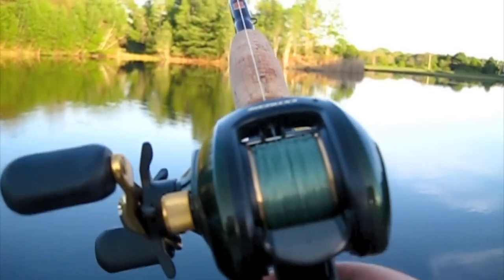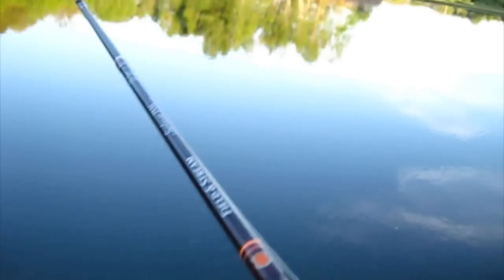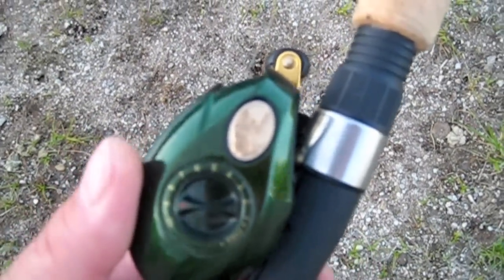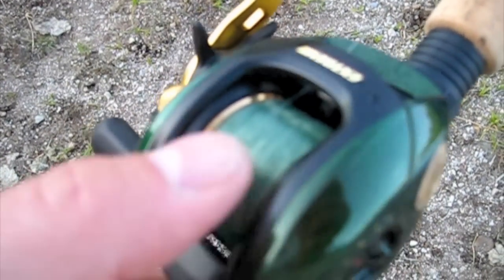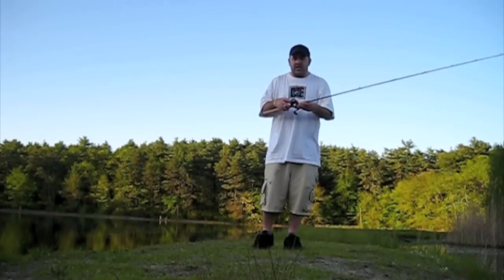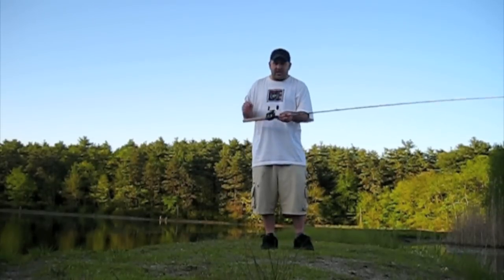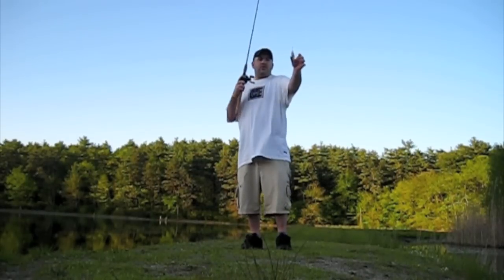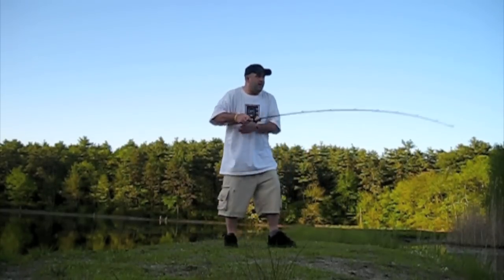Bass Pro Shops Extreme Baitcast Reel ETX10HLE Review & Tips (TeamRippnLipz1)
This is a Small Review with a few tips on the Bass Pro Shops ETX10HLE Left hand Baitcast reel.

Line i used: Stren 14lbs Mono low vis Green Line... $5
Rod i used: Field&Stream IM6 Series Trigger 7ft 2pc. ROD Price: $24.99

Reel Price: $59.99+SH

Total Price: $94.99 before tax GREAT DEAL

Details:

Enjoy tournament ready technology
Six separate performance versions plus three left-hand models
Tough 1-piece aluminum frame
Free-floating machined-aluminum spool
Seven-bearing system plus Powerlock&trade; instant anti-reverse
Micro-adjustable Free Zone magnetic braking
six-disc Teflon&reg; glass/stainless drag stack
Recurve-style handle
"These Extreme Baitcasters won't let you down in a tournament situation. Take it from me, these reels are always up to the challenge."

Stacey King, 12-Time Bassmaster Classic Qualifier

With the Bass Pro Shops Extreme Baitcast Reels, you get all the tournament ready technology the big guys depend on, plus the confidence in knowing that your reel is perfectly matched to the kind of fishing you're into. With six separate performance versions plus three left-hand models, the Extreme Baitcast Reel series easily covers the widest range of techniques and presentations. The Free Zone Braking System helps you make that perfect cast, regardless of the lure size or wind conditions! Power comes easy with the six-disc Teflon&reg; glass/stainless drag system that cranks out up to 10 lbs. of bass-busting drag pressure. All the power is handled with a smooth 7-bearing system, featuring double shielded stainless steel ball bearings and one Powerlock instant anti-reverse bearing. Every Extreme Baitcast Reel is built on a strong and durable one-piece aluminum frame with a free-floating machined-aluminum spool and titanium-coated line guide. It's finished off with our Recurve Handle and click star drag that moves the reel's center of gravity inward for a sleek, balanced feel when reeling in your limit. The 6 versions of our Extreme Baitcast Reel Series includes: Super High Speed 7.1:1 (Models ETX10SHC and EXT10SHLC), High Speed 6.4:1 (Models ETX10HE and ETX10HLE) and Standard 5.4:1 (Models ETX10SE and ETX10SLE) retrieve, all available in both right-and left-handed models; Flipping (Model ETX10HFC) includes flipping switch, 6.4:1 retrieve is ideal for flipping and pitching for bass and bottom bouncing for walleye; Wide Spool (Model ETX20HC) has increased line capacity, 6.4:1 retrieve and is great for heavy line and larger baits; and Lite (Model ETX05HC) has a smaller frame, 6.3:1 and is ideal for smaller baits and finesse situations.